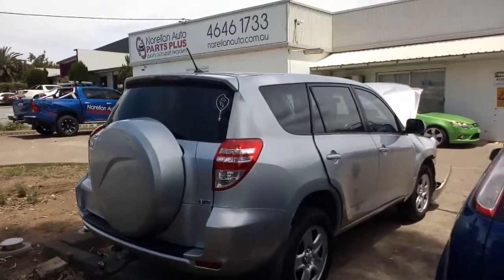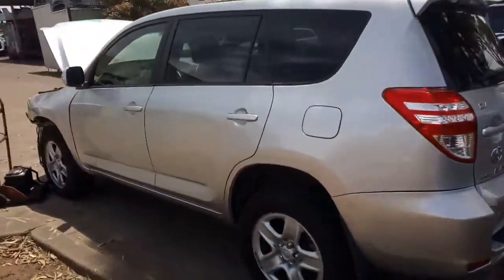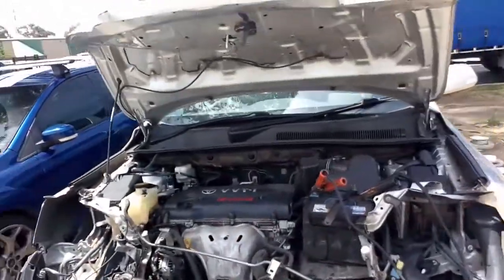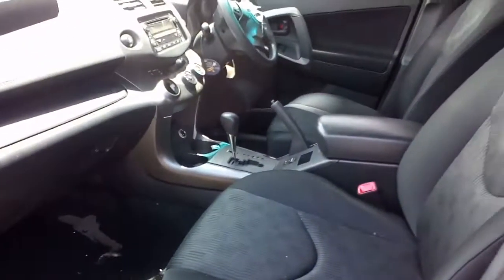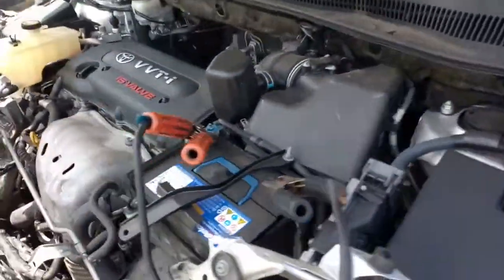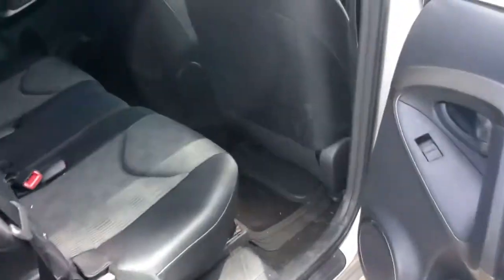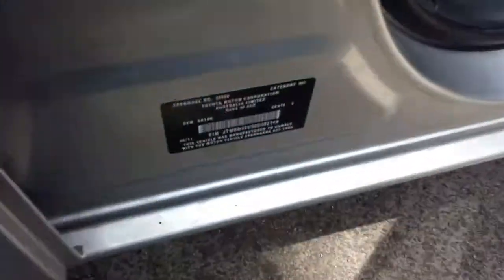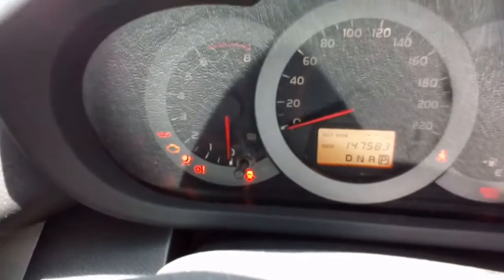V3442 ACA33 TOYOTA RAV4 2.4 2AZ-FE AUTOMATIC 4WD NOW WRECKING AT NARELLAN AUTO PARTS PLUS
NOW DISMANTLING THIS 08/2011 ACA333 SERIES TOYOTA RAV4 5 DOOR.
HAS A GOOD 2.4 2AZ-FE ENGINE AND U140F 4WD AUTOMATIC TRANSMISSION TRAVELLED 147583 KLM